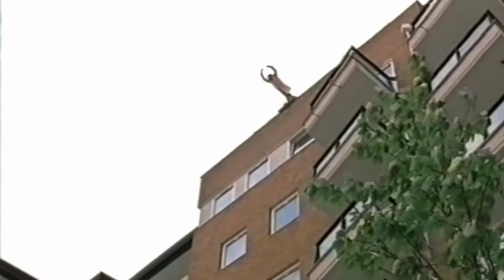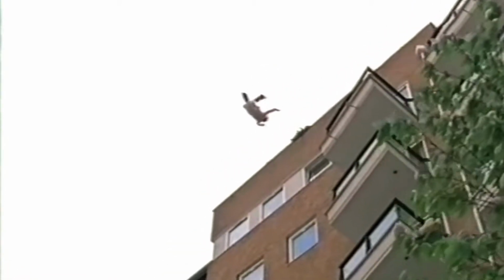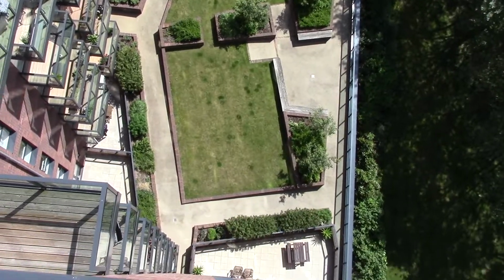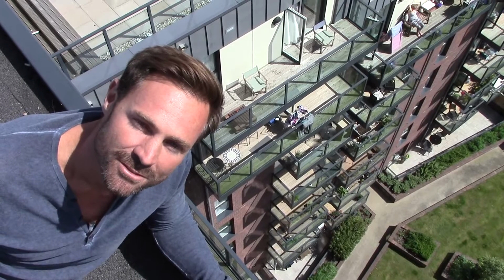Stunt Falls Master Class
Stuntman Nicholas Daines takes us through his training to program to jump off a building for a for a TV show